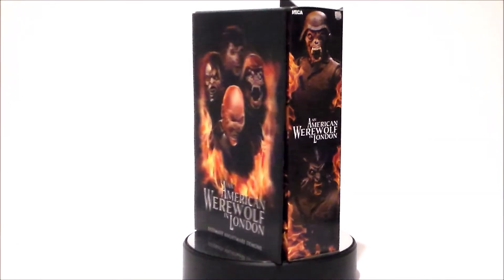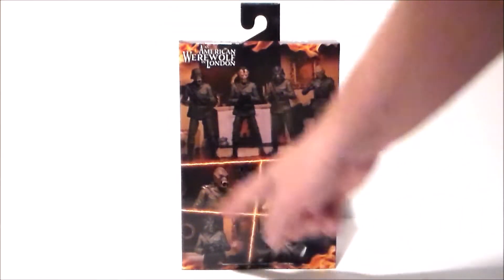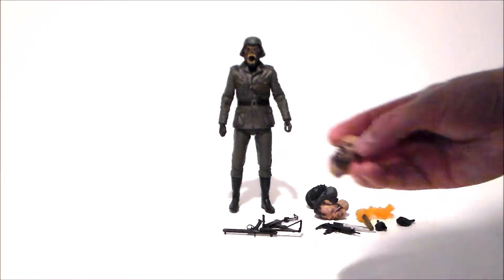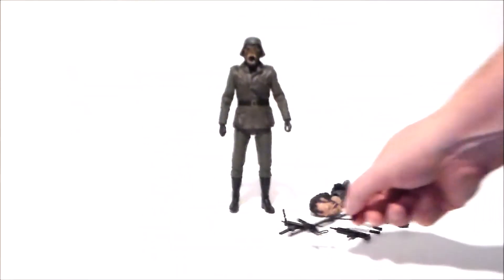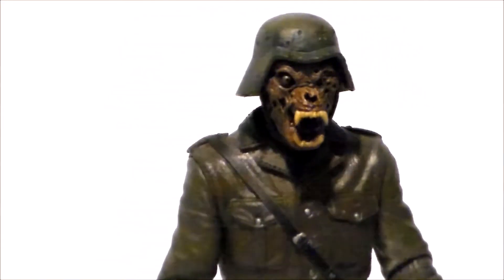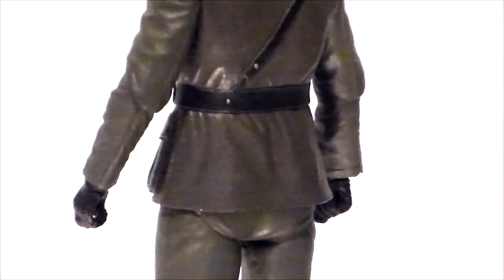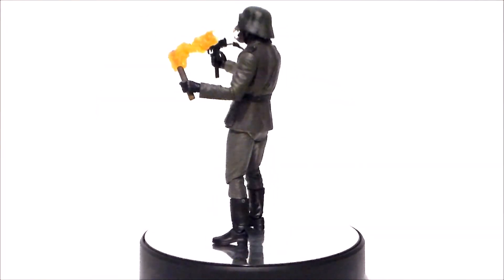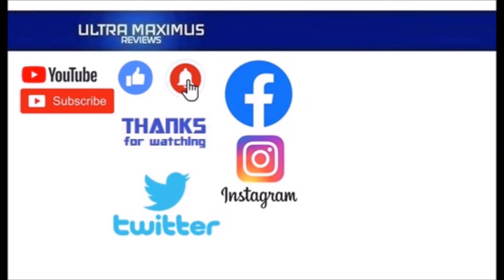🎃 Ultimate Nightmare Demon | An American Werewolf in London | 31 Horror Toys in 31 Days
This is a review for the Ultimate Nightmare Demon from An American Werewolf in London by NECA for 31 Horror Toys in 31 Days - the ongoing tribute to the late great Glenn Webb.